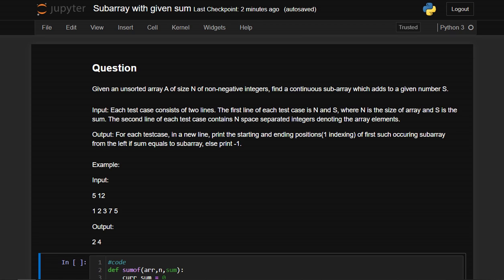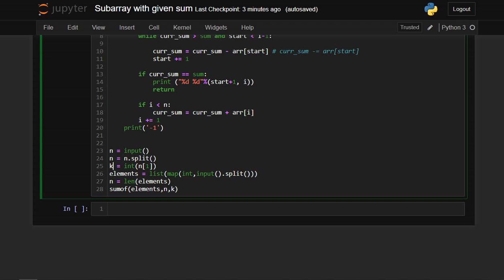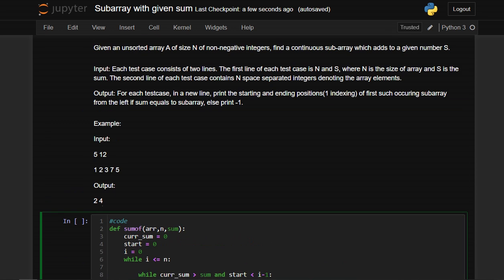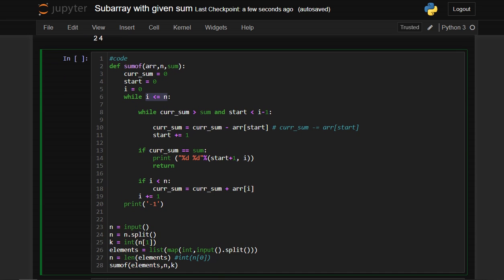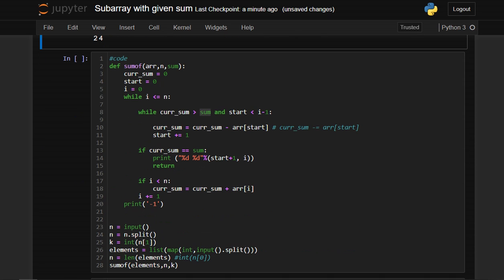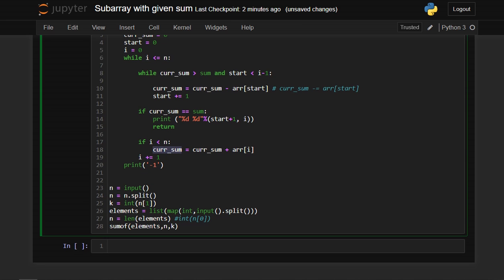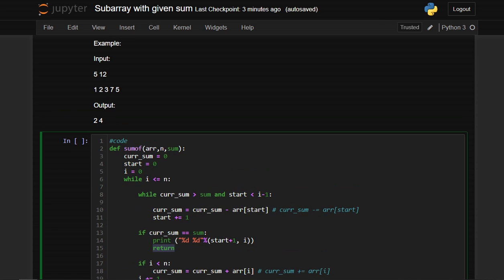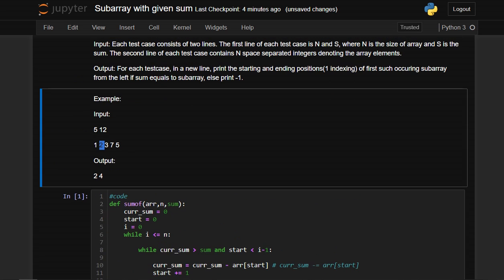Sub array with given sum python code. Geeksforgeeks codercite (link in the description)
A geeks for geeks problem.